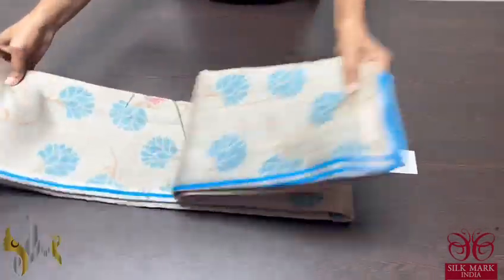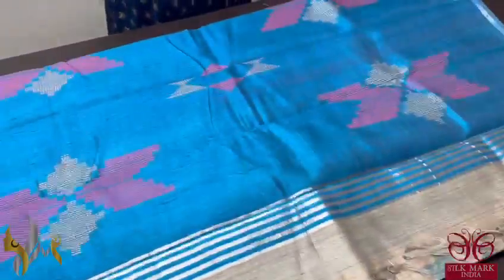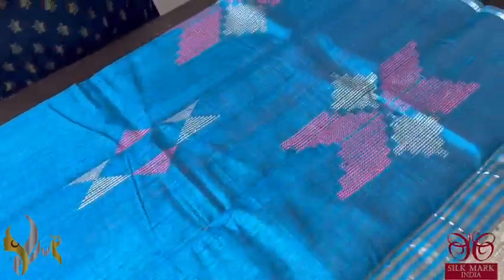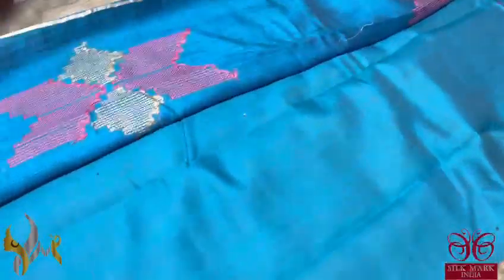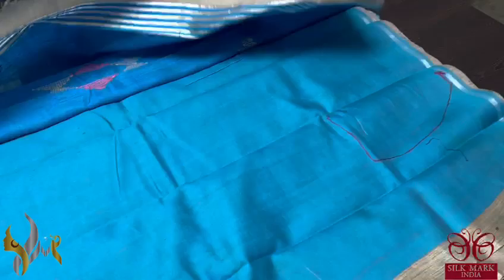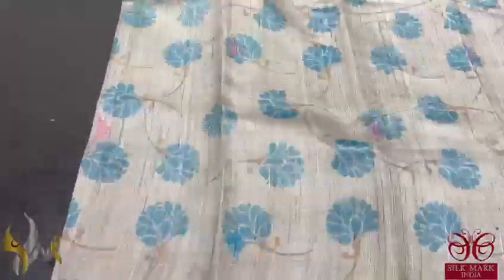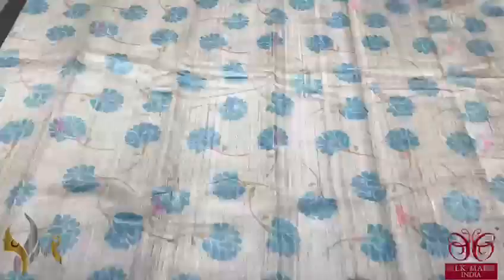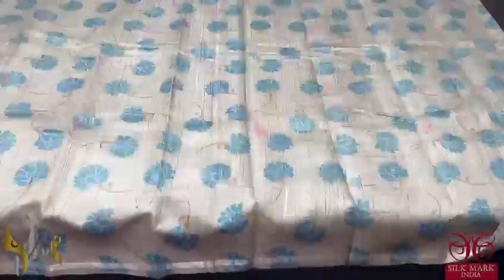if you want this saree please ping me in wtup 7842439923